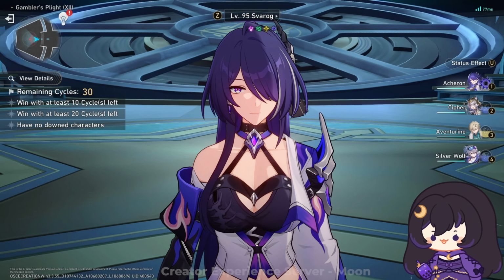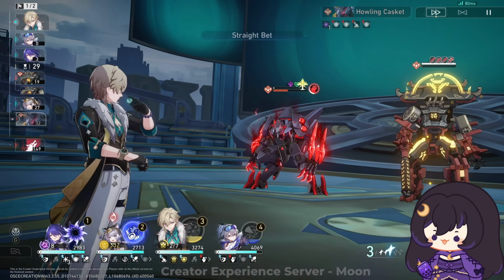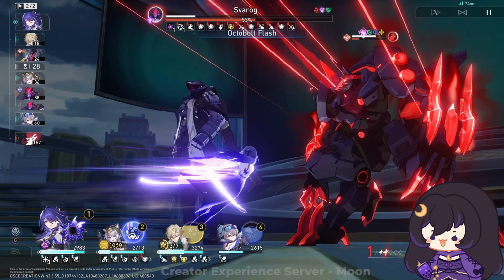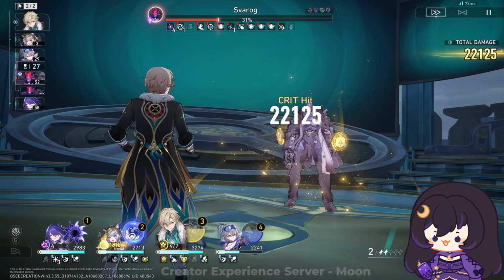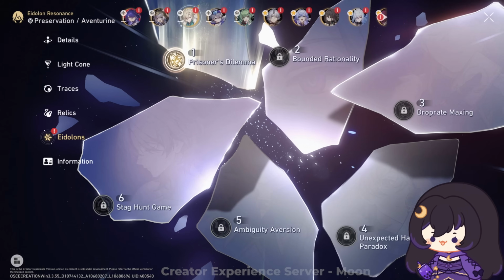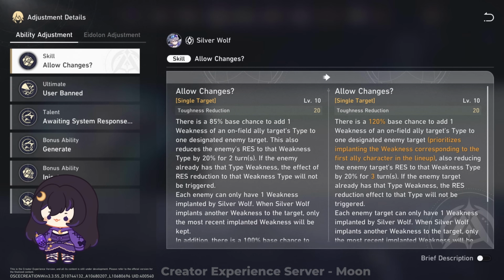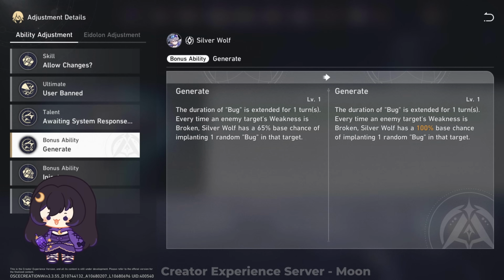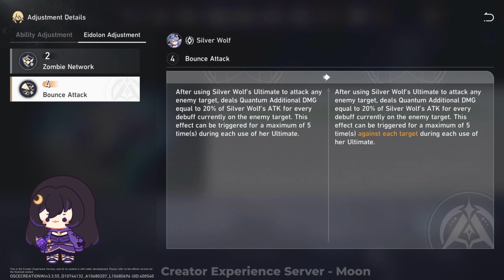I used the NEW Silver Wolf with Acheron and THIS Happened... | Honkai Star Rail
Today, Moon goes over the new character buffs for Silver Wolf, and shows Silver Wolf's New Kit, New Gameplay, Builds, and more in this Acheron and Silver Wolf Guide. In Moon's latest videos, she has gone over Phainon, Archer, and Saber's Kit and Gameplay, the reruns of Version 3.4, and who to pull for in Honkai Star Rail! This plays a huge part regarding their place in the meta.

In today's video, Moon breaks down everything you need to know about Silver Wolf's Kit Buffs, Teams, and Builds. In Version 3.4, multiple characters will receive buffs to their kit, which would be Silver Wolf, Blade, Jingliu, and Kafka. This is Moon's Complete Silver Wolf Gameplay Guide in Honkai Star Rail v3.4.

The "Astral Express Strategy Guide" webpage contains a high-value lottery event with rewards up to 1,000 Stellar Jades, check it out with my link here!
Timestamps
0:00 Intro
0:30 Silver Wolf and Acheron Showcase!
6:00 Silver Wolf and Acheron Team Builds and Silver Wolf's Kit Changes (Buffs)!